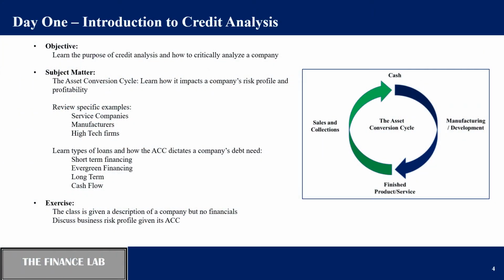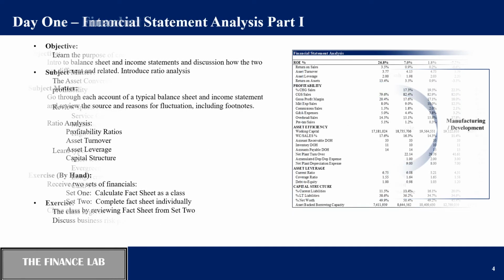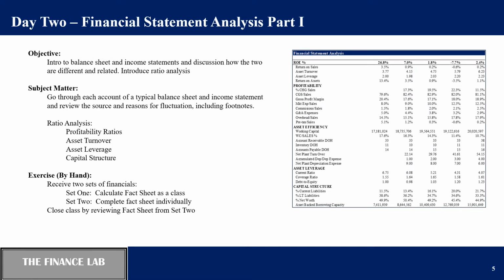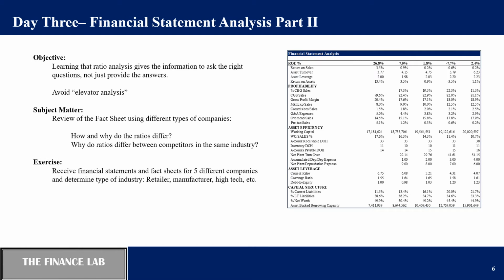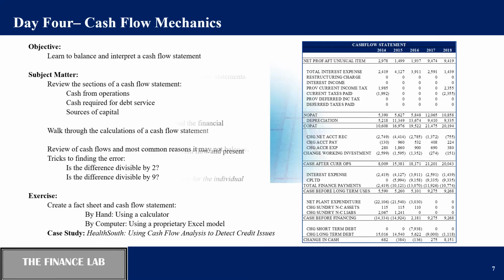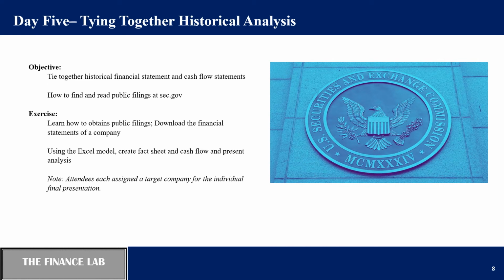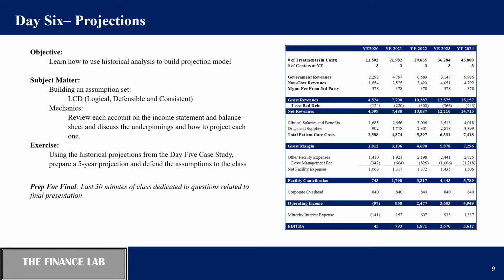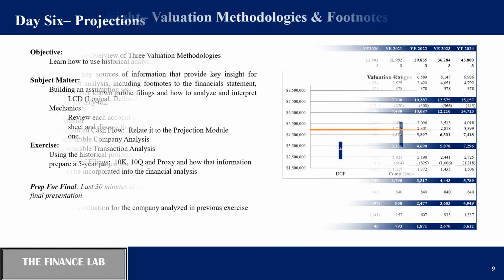On-Site Credit Training Program Outline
This video provides the syllabus for a two on-site credit training program